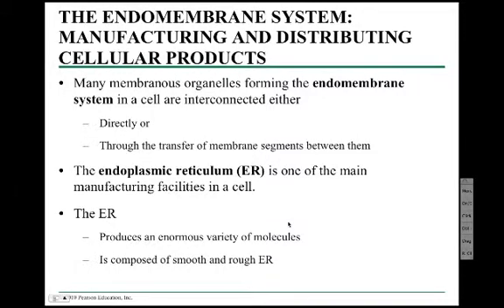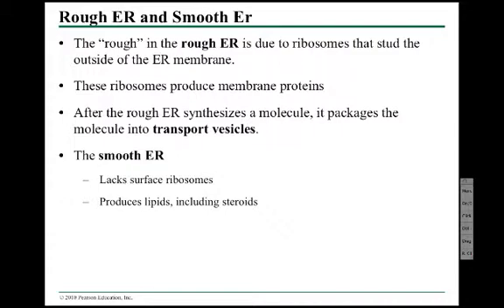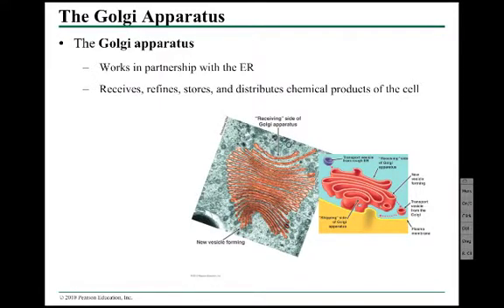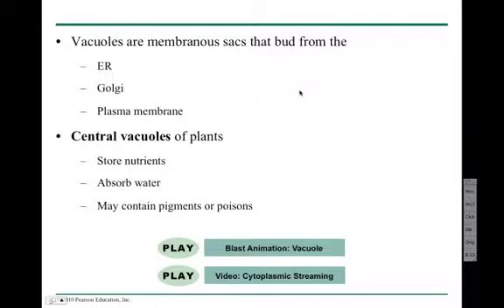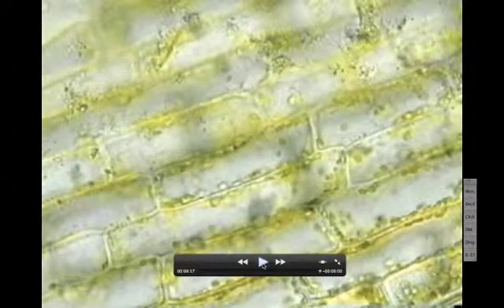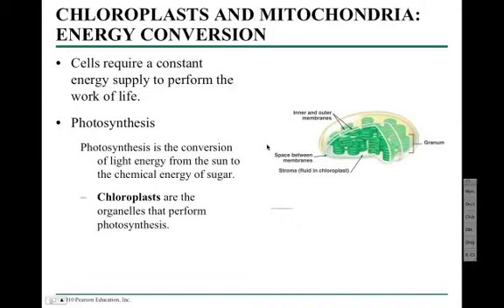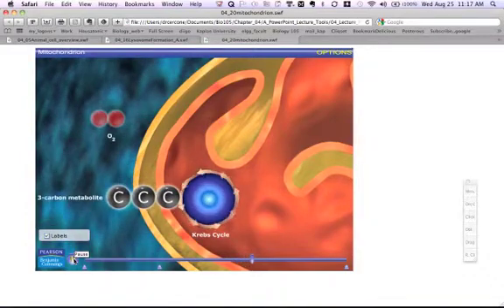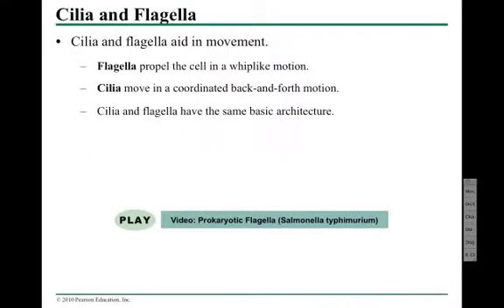chapter 4 part 2